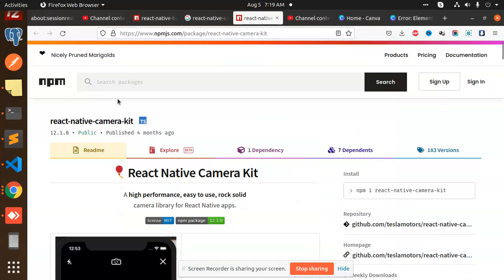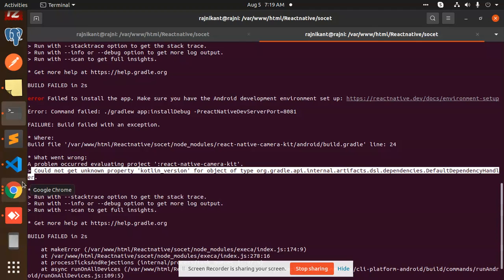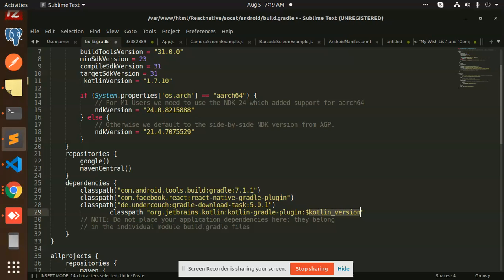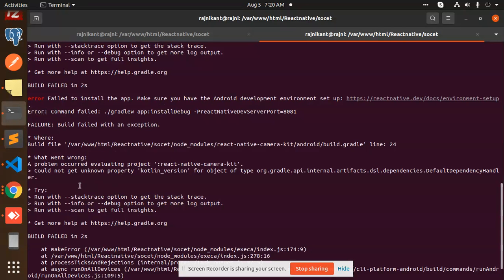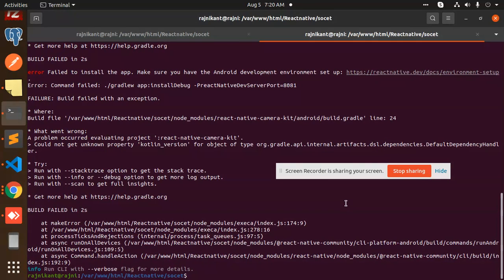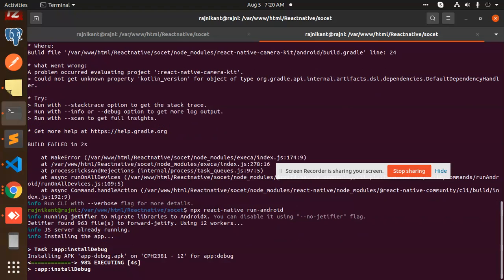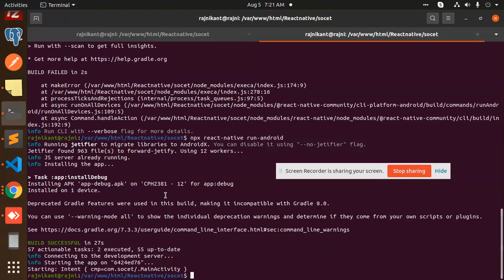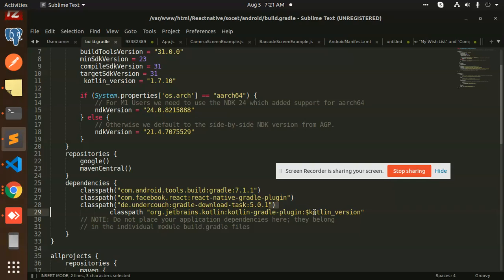Could not get unknown property 'kotlin_version' for object of type org.gradle.api.internal.artifacts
Could not get unknown property 'kotlin_version' for object of type org.gradle.api.internal.artifacts.dsl.dependencies.DefaultDependencyHandler.